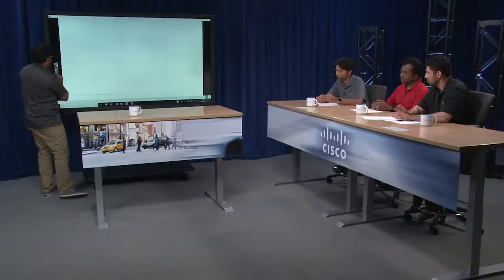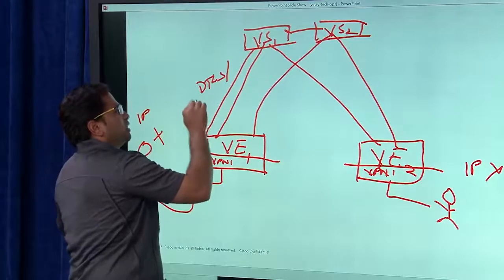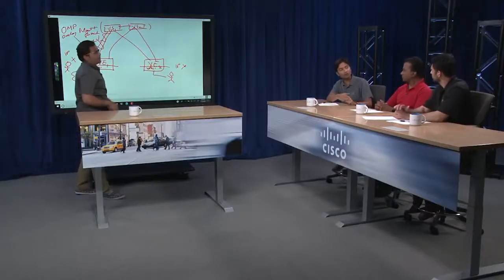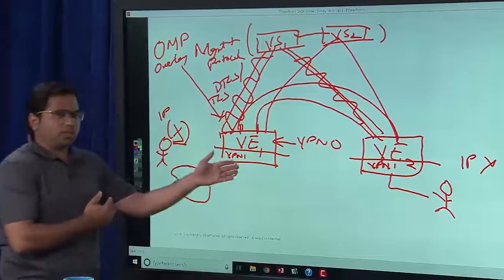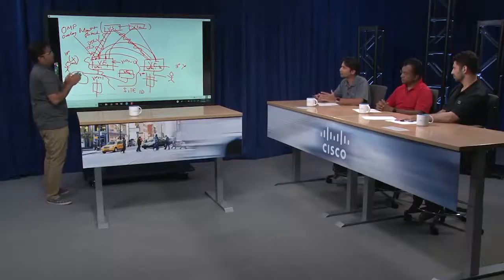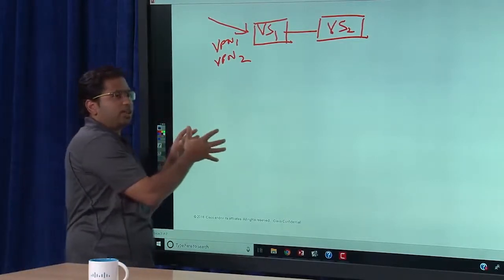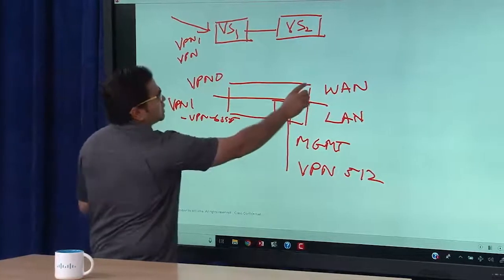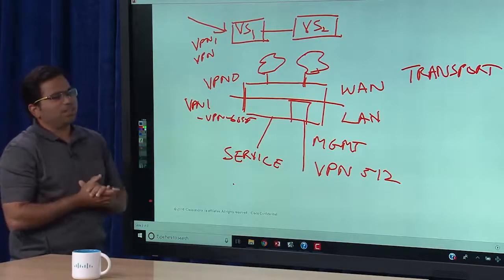6 Cisco SD WAN Terminology, Part 2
OMP, DTLS TLS, Site ID, Reserved VPNs, Transport and Service Side